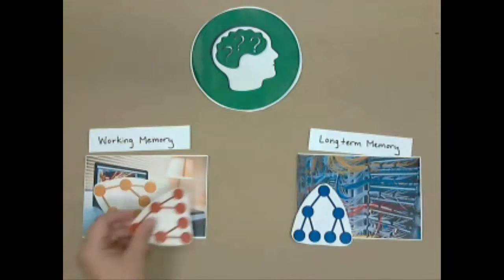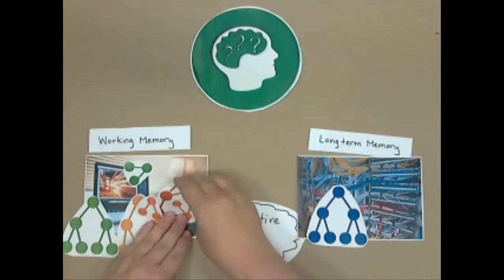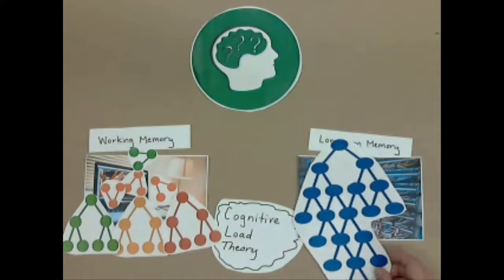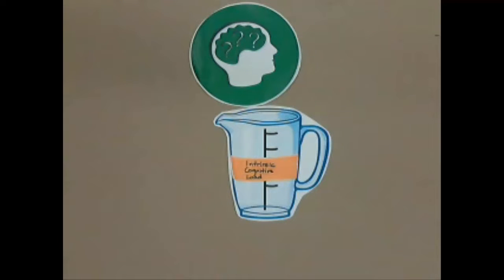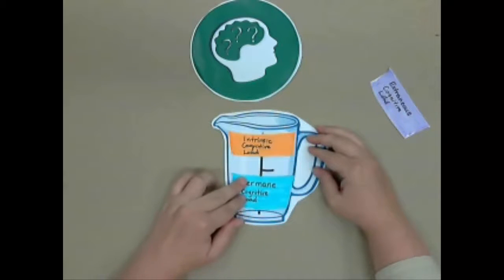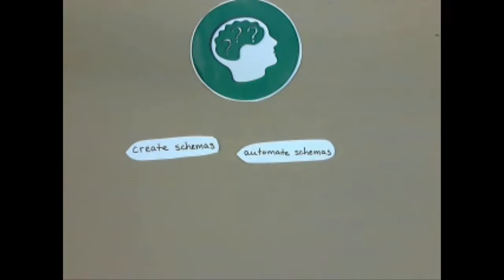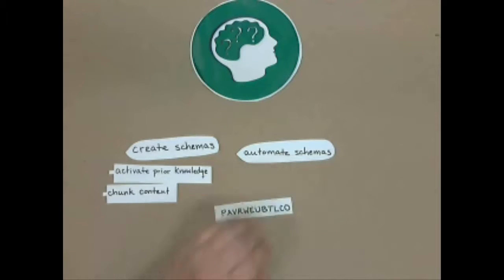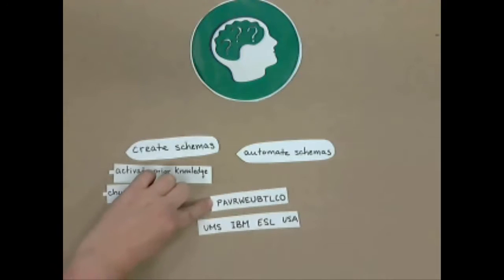cognitive load theory